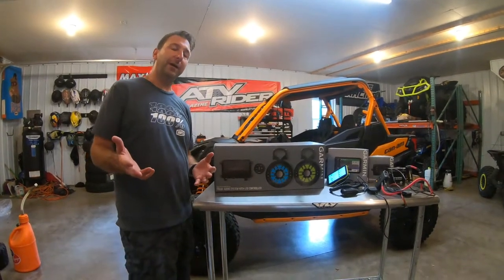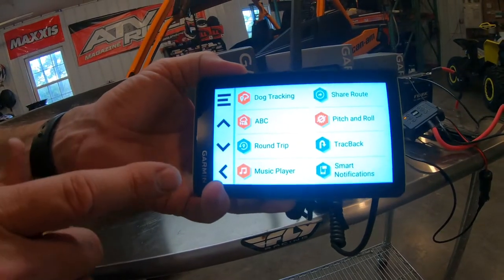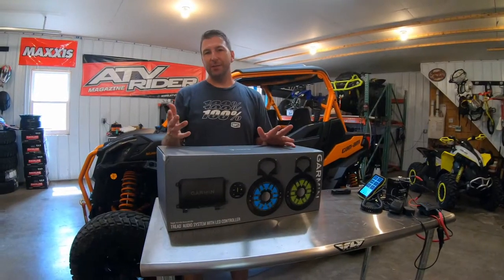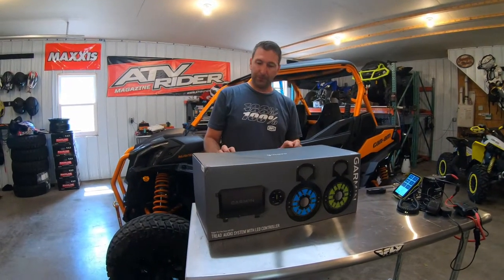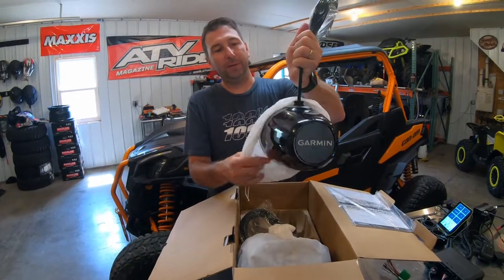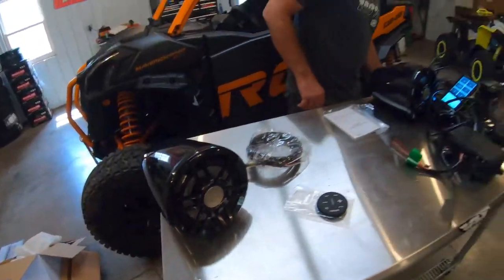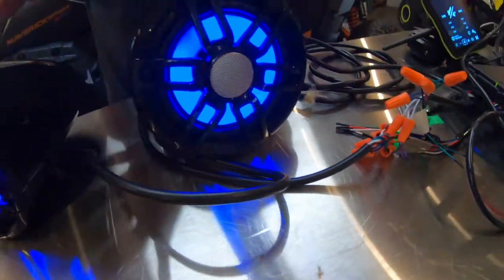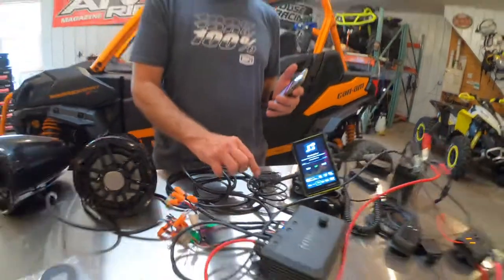Garmin Tread Audio System Unboxing And First Look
The Garmin Tread ecosystem features a ton of really cool new products to help outfit your off-road rig with the latest in technology.  The newest of these is the Garmin Tread Audio System.  This bluetooth capable system comes with 2 waterproof speakers and a waterproof receiver that also integrates with Garmin's Tread devices for the vehicle.

The Tread audio system delivers premium quality audio that you can take on any adventure and is designed for any off-road powersport vehicle.